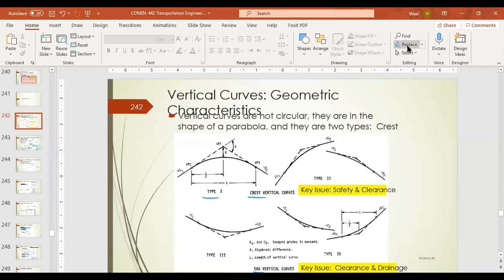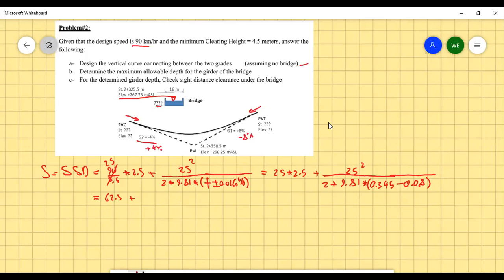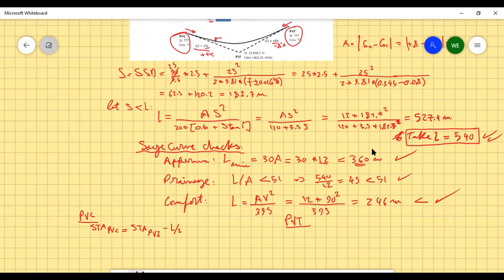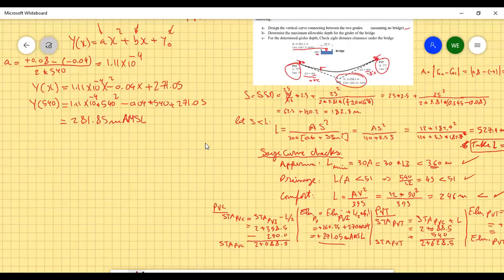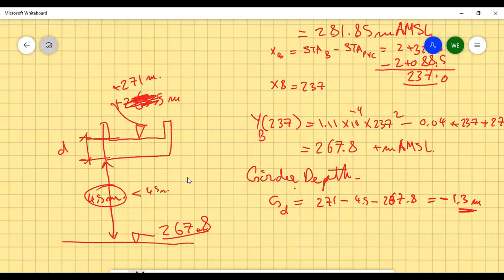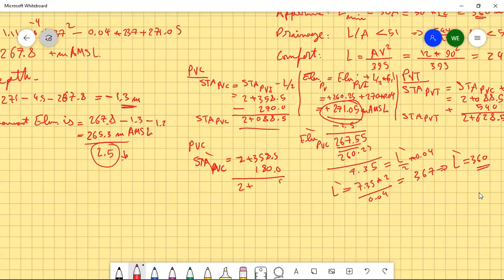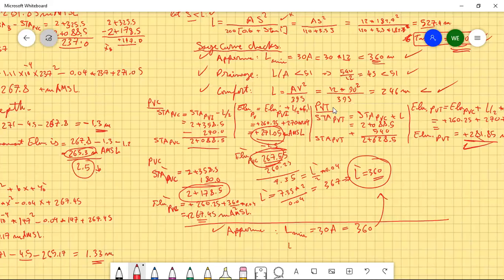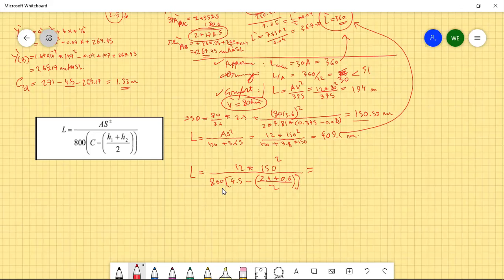ConEn 442 Lec 14 S2021: Vertical Alignment